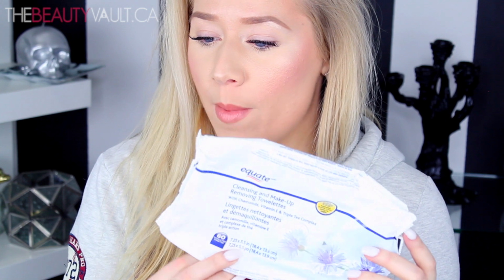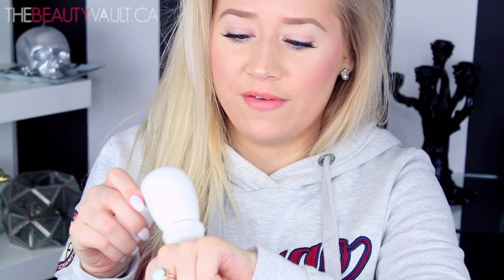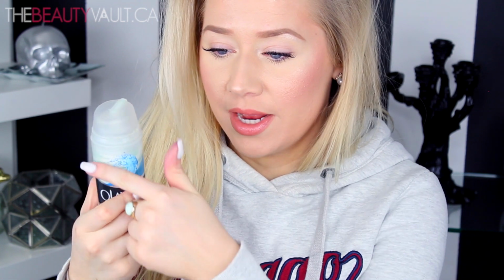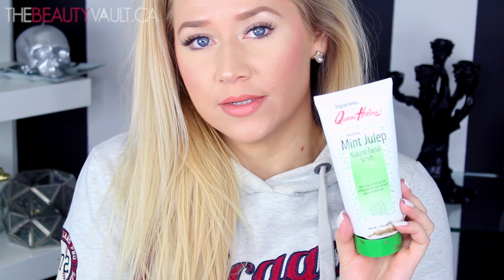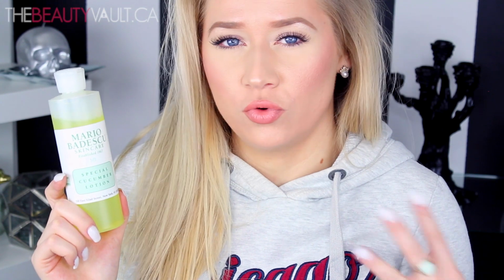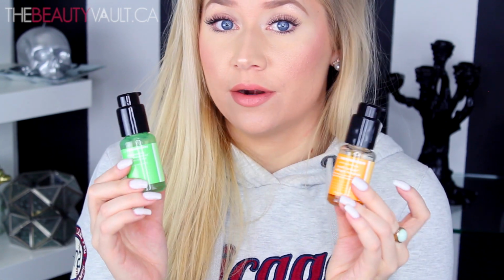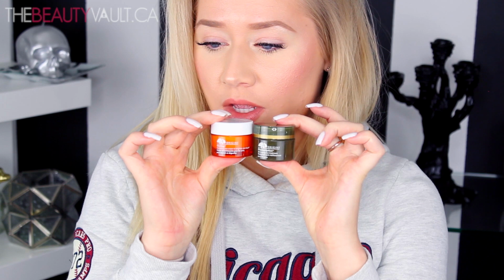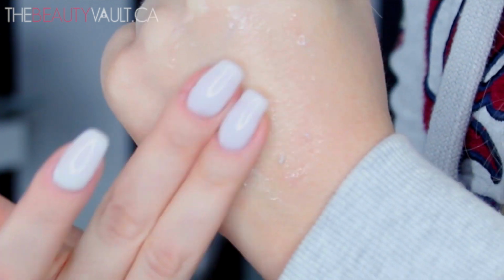SKINCARE FAVORITES 2015: Lush Cosmetics, Ole Henriksen | The Beauty Vault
I HOPE YOU MISSED ME CAUSE IS A LONG ONE TODAY. Longest video of life but there was no other way. I take skincare very seriously now and I didn't want to miss any important details. Since everyone's skin varies, skincare is a very "personal" thing, but I thought I would share some gems that have worked for me over the last year or so, maybe this could guide you in some way when searching for your own routine. I hope you guys enjoyyyyy! Don't forget to let me know if you guys want a face masks video, and give this video some love if you likey.

MAKEUP REMOVER WIPES
Kirkland Daily Facial Cleansing Towelettes
Equate Cleansing and Makeup Removing Facial Towelettes
Ponds Original Fresh Wet Cleansing Towelettes

MAKEUP REMOVERS
Lancome Bi-Facil Double Action Eye Makeup Remover
L'Oreal Waterproof Gentle Makeup Remover for Eyes and Lips
Bioderma Sensibio H2O Micelle Solution
Trader Joe's Extra Virgin Coconut Oil

CLEANSERS + CLEANSING TOOLS
Spa Resource Cellulose Cleansing Sponges
Olay Professional Pro-X Advanced Cleansing System

Mario Badescu Acne Facial Cleanser
Olay Pore Minimizing Cleanser and Scrub
Clean&Clear Morning Burst Shine Control Facial Cleanser
Lush Cosmetics Angels On Bare Skin
Lush Cosmetics Dark Angels

SCRUBS
Lush Cosmetics Ocean Salt
MAC Cosmetics Mineralize Volcanic Ash Exfoliator

Mario Badescu Special Cucumber Lotion
Trader Joe's Natural Facial Cleansing Pads with Tea Tree Oil

SERUMS + MOISTURIZERS
Ole Henriksen Truth Serum Collagen Booster
Ole Henriksen Invigorating Night Treatment
Better bang for your buck
Ole Henriksen Invigorating Night Cream
MAC Cosmetics Mineralize Charged Water Moisture Gel
Neutrogena Hydra Boost Gel Cream with Hyaluronic Acid
Simple Sensitive Skin Hydrating Light Moisturizer

EYE CREAMS
Origins Planscription Anti Aging Eye Treatment
Origins Ginseng Refreshing Eye Cream

ACNE TREATMENTS
Kate Somerville Eradikate
Mario Badescu Drying Lotion
Polysporin

FACIAL PEELS
Ole Henriksen Lemon Strip Flash Peel

CONFUSING AF PRODUCT
Boscia Exfoliating Peel Gel

iHerb! I dunno how this link works, I think you can save $5 on your first purchase or some shit

Hautelook! I think you need an invite to sign up? I might be wrong but here is one